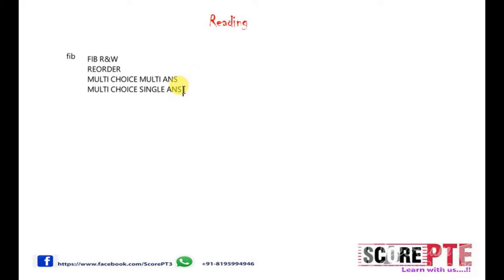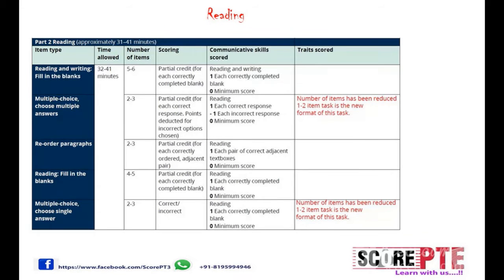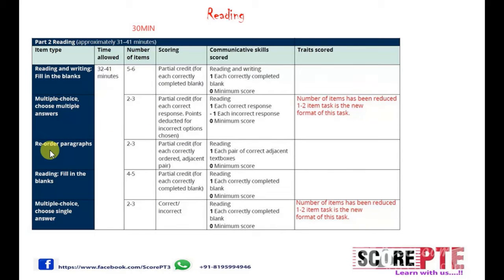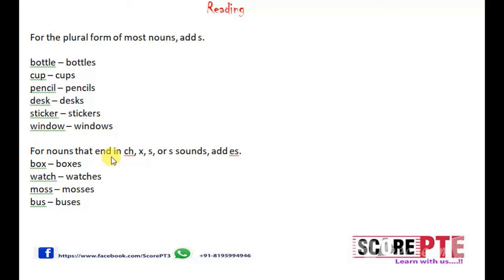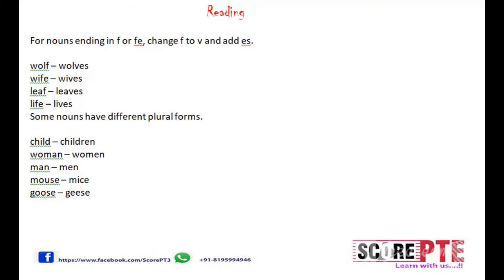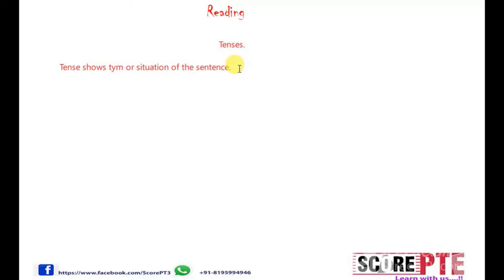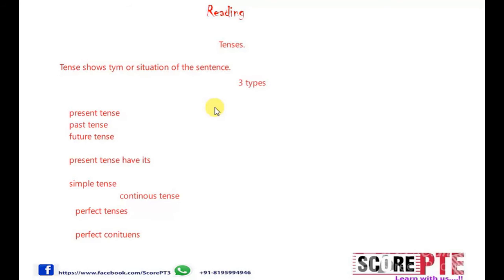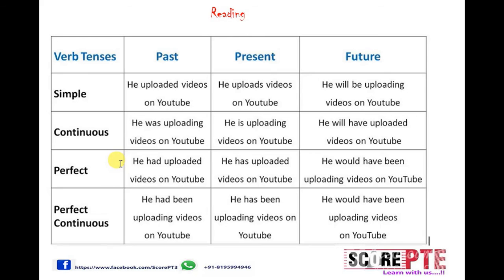Introduction to PTE Reading section| pte reading tips and tricks | Basic Grammar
In this video session we have introduced about reading section with its primary task
and overall scoring criteria by new pattern. after that we have also covred some important task
for grammar section to fix upcoming issue in perspective task. closed with its example as well.
In grammar section we have introduced singular plural, tenses, sov with its explanation.

For daily updates you can join us on our what's app group by click this

𝐓𝐡𝐚𝐧𝐤𝐬
𝐅𝐨𝐫 𝐏𝐓𝐄 𝐨𝐧𝐥𝐢𝐧𝐞 𝐂𝐥𝐚𝐬𝐬𝐞𝐬
Score PTE